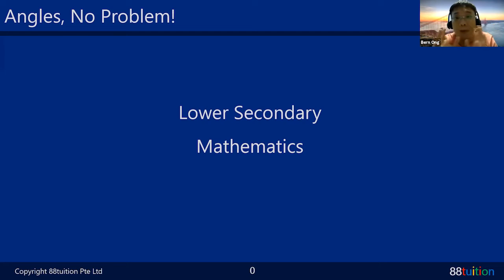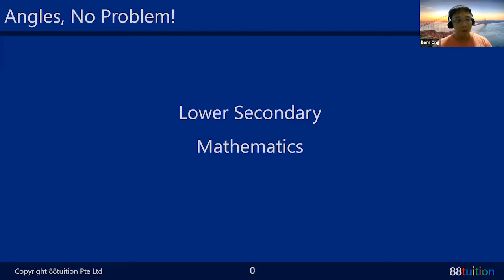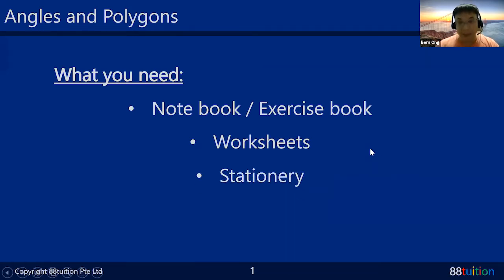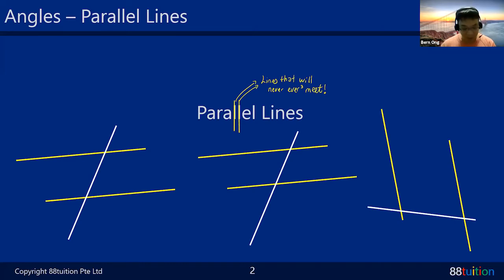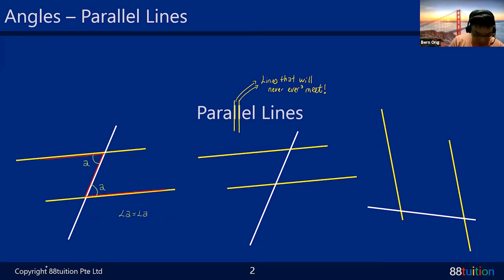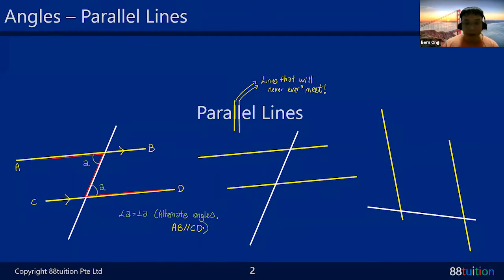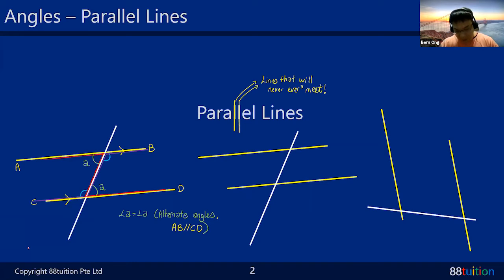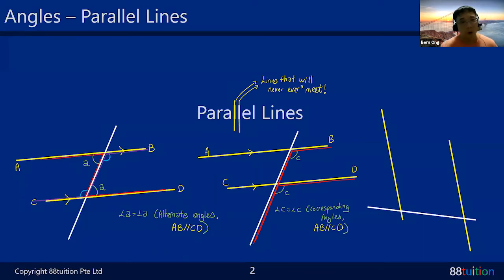Learn about angles and polygons!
Highlights of the lesson : learn about the angles and polygons in detail, angle properties, parallel and perpendicular lines, NTK formulas on polygons